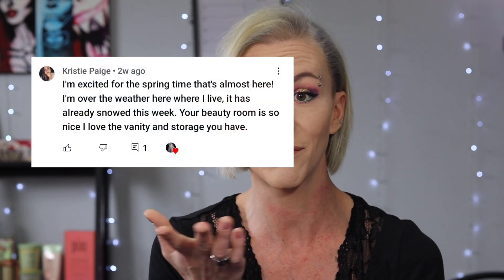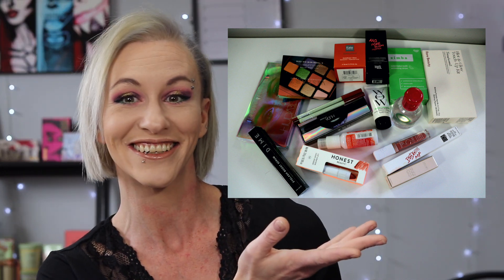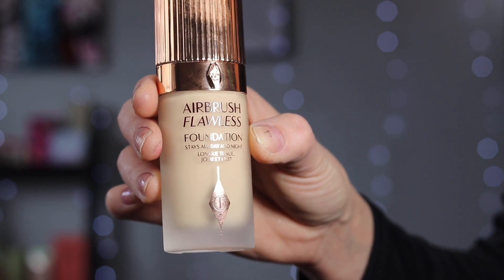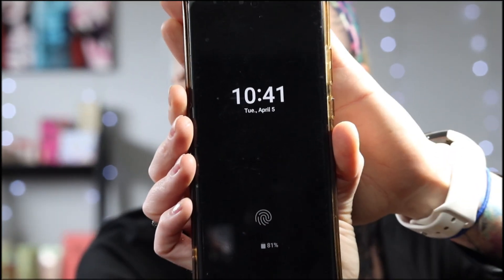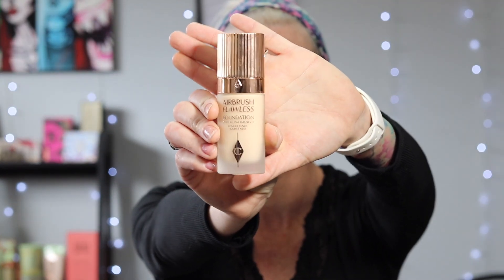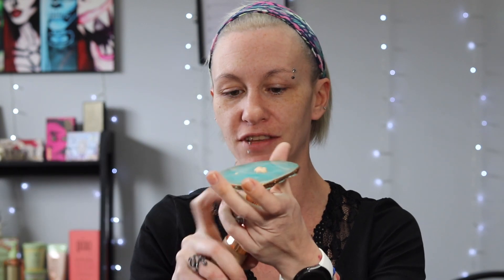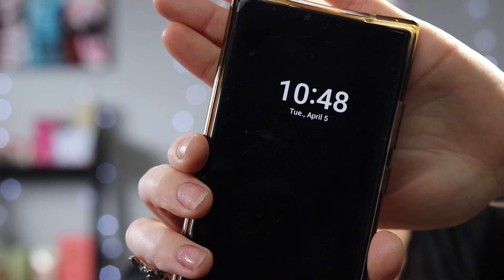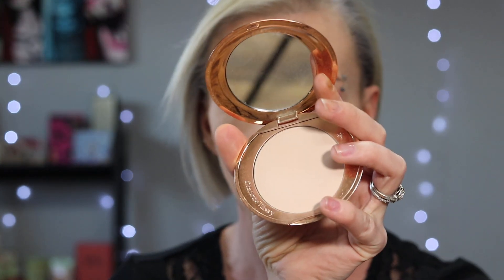Charlotte Tilbury Airbrush Flawless Finish Foundation ....GIVEAWAY WINNER ANNOUNCED!!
Hey Lovelies... today we have the Winner Announcement of the Spring giveaway I had going on.. ALSO we are Testing out the Charlotte Tilbury Flawless Finish Foundation. Let me know if you've used this before and CONGRATS to the winner @CharlotteTilbury

Hairstylist Club Box    ** HCBAP10  $10 OFF
Nihao Optical   ** Amanda   15%OFF
Pollyeye Contacts  **mins12   12% OFFHairstylist Club Box    ** HCBAP10  $10 OFF

What I Use To Film/Edit:
IMovie
Canva